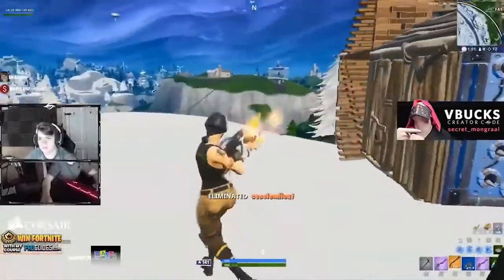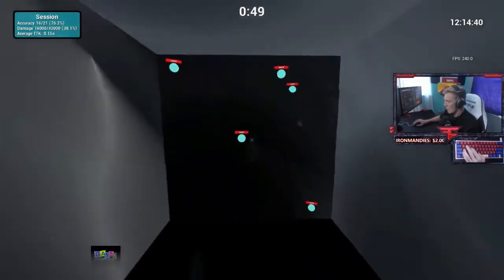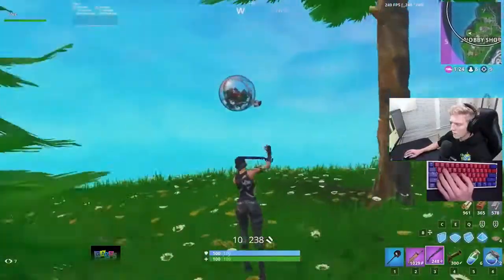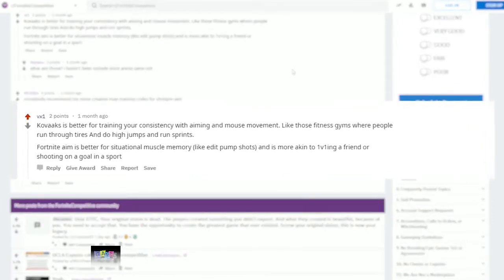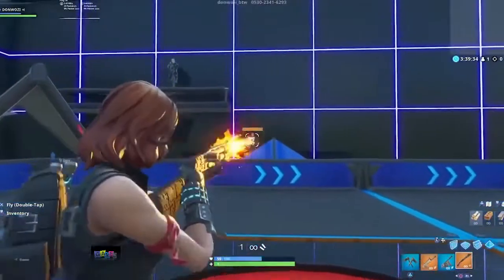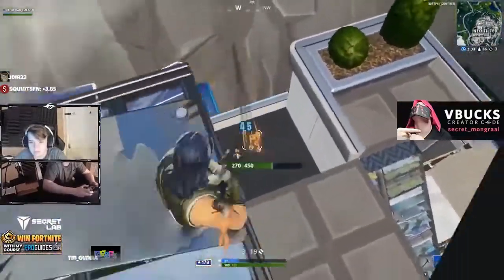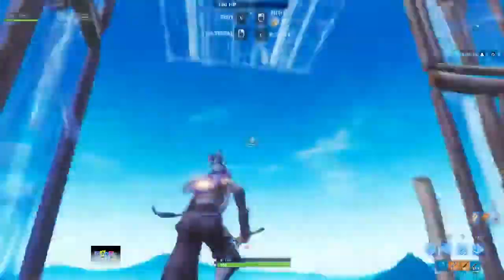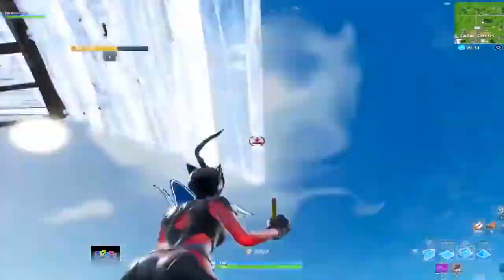Perfect World Cup Warm Up Aim Edit Course Season 9 Ultimate Edit:Aim Course Fortnite Creative Map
perfect world cup warm up aim edit course season 9 -

Concepts: Concepts: proguides,fortnite proguides,fortnite pro guides,selage,geerzy,candook,selage edit course,geerzy edit course,candook edit course,wizzite,wizzite edit course,fortnite edit course,edit course code,fortnite edit course code,edit course ps4,edit course xbox,edit course pc,fortnite pc course aim,fortnite aim course,fornite season 9,fortnite edits season 9,fortnite aim season 9,fortnite editing season 9,season 9 editing course,best editing course,aim course